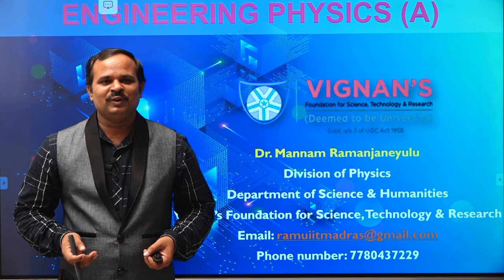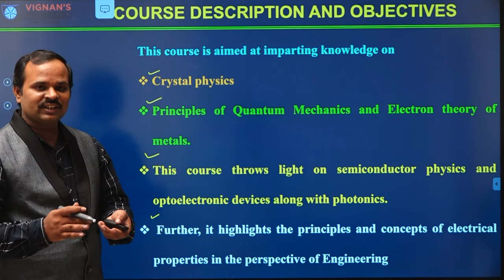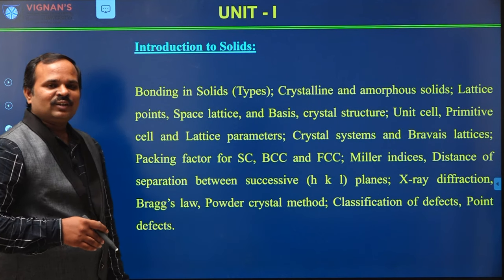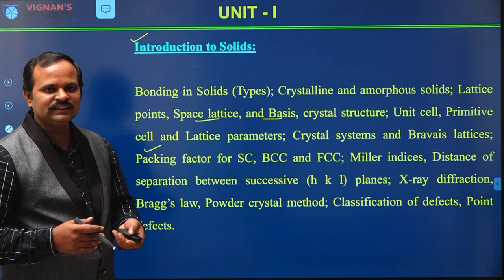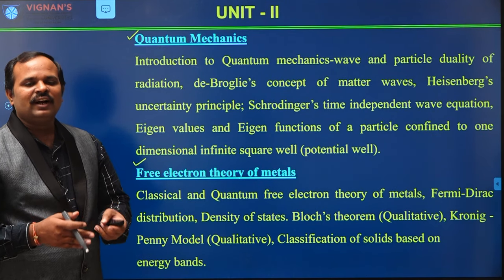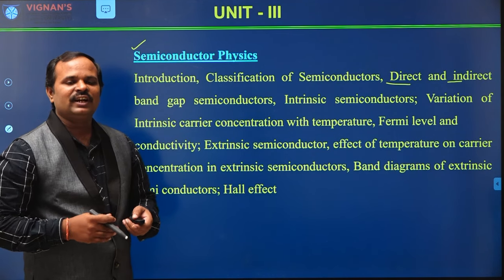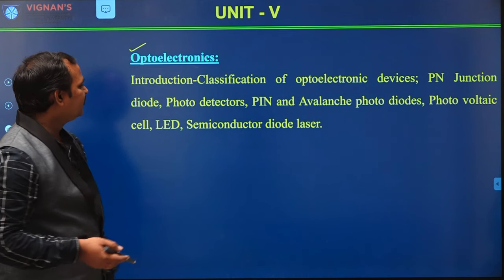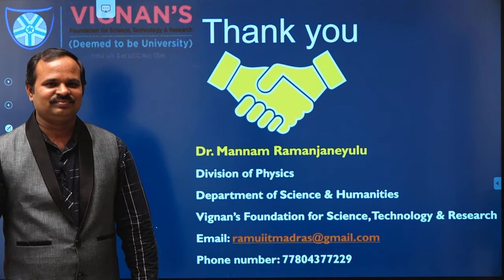1.1 Introduction and contents of Engineering Physics-A | Dr. Ramu Mannam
In this video, I have given a brief introduction about myself and introduced the objectives and description about the course. I also discussed about the course contents briefly in all five units and the reference text books too.